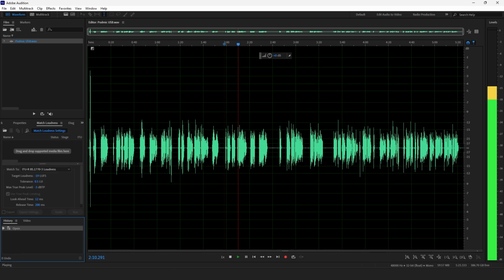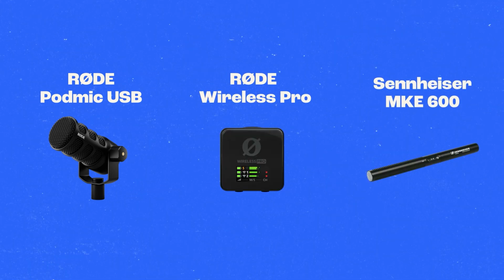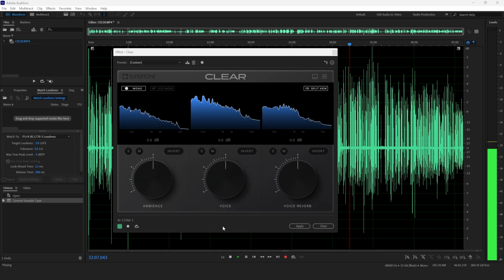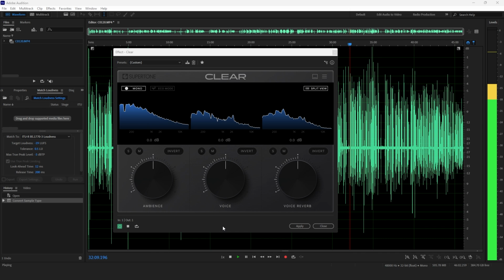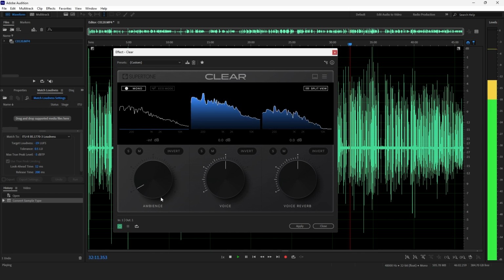The 4 different methods I use to record audio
Hey guys and welcome back to another video, today we are going to be looking at my long struggle of trying out different mics and software to get the best sounding videos.

0:00 Intro
0:39 RØDE PodMic USB
1:25 RØDE Wireless Pro
2:39 Sennheiser MKE 600
3:52 Supertone Clear Plugin
4:55 Final Thoughts